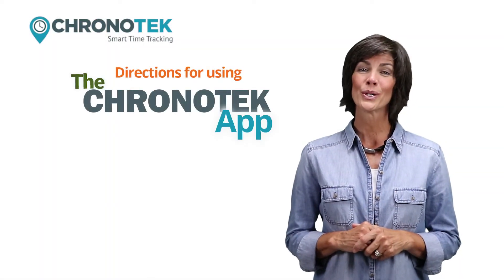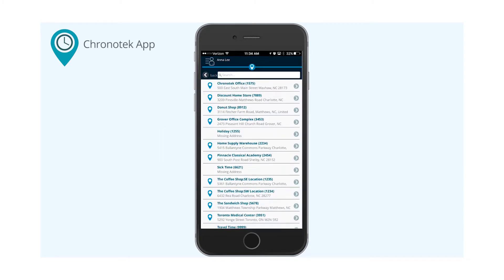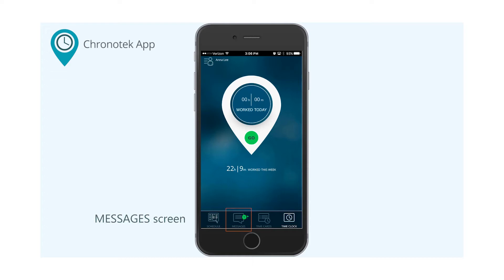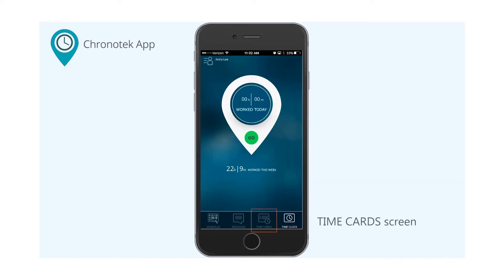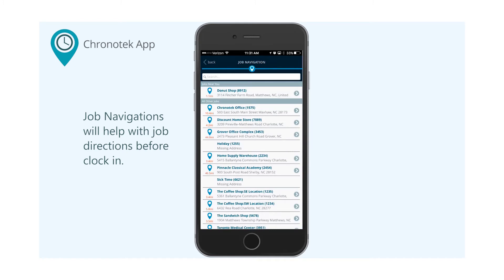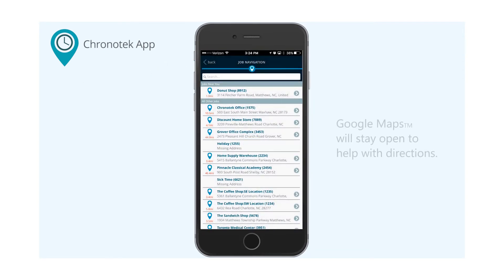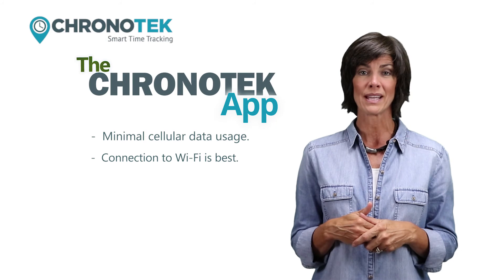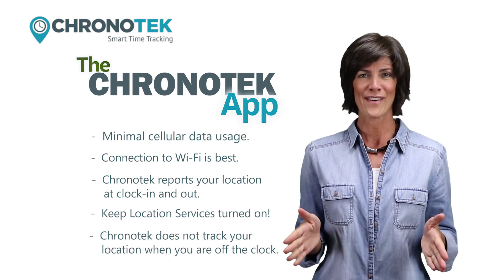Chronotek: Employee Directions (App)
Video for employees to fully understand how to use the Chronotek app.  Quickly clock in and out of work, view personal time cards and schedules (if available).  This tool is very easy to use for everyone.